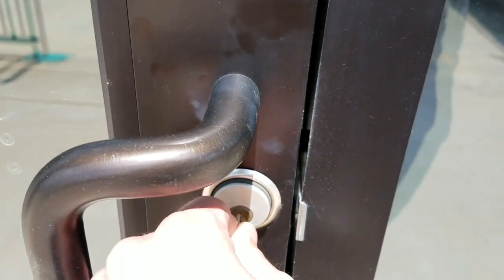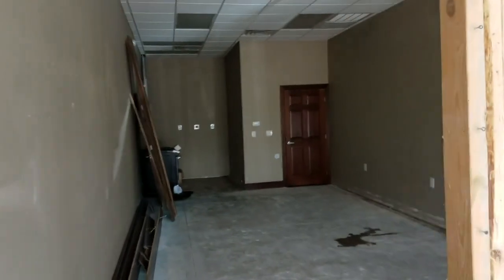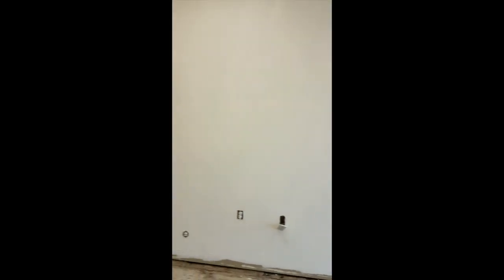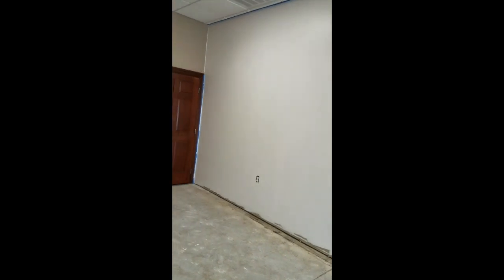Rudimentary Health: Project Remodel